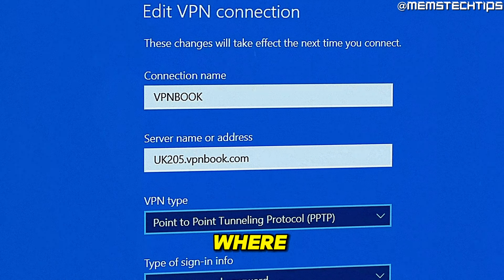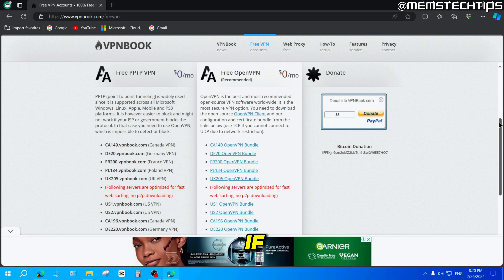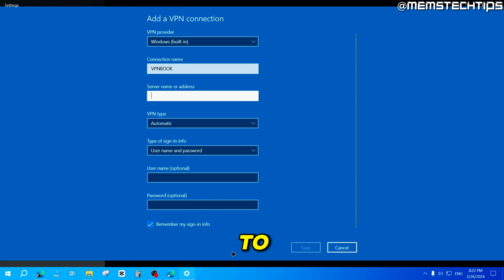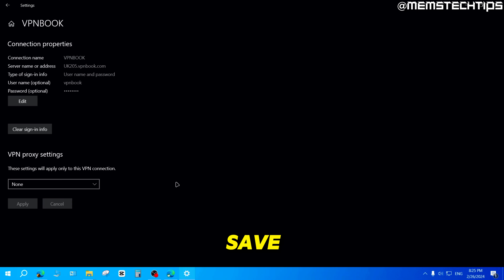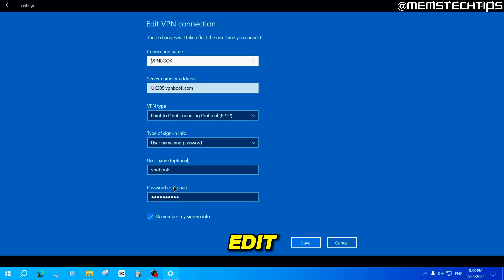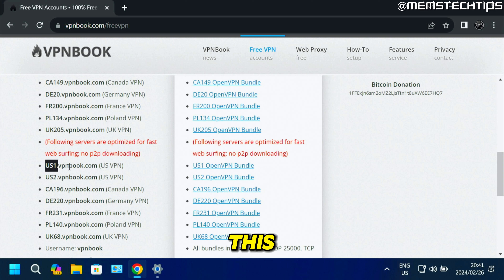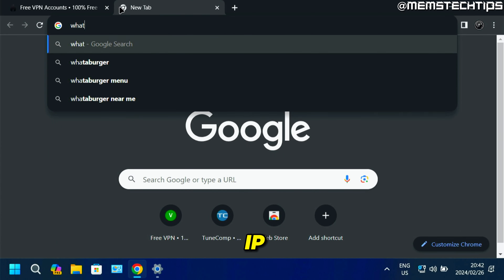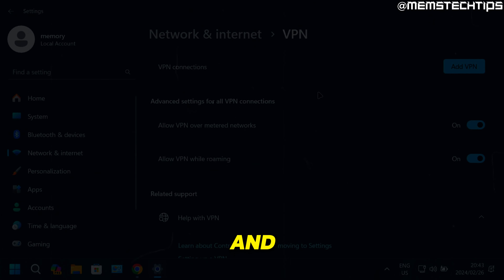How to Add Free VPN in Windows 10 & 11 (Tutorial)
In this tutorial video, I'll show you how to add free vpn in Windows 10 and Windows 11. So, if you've been wondering how to use the built-in VPN in Windows 10 or 11, this video is for you as I'll take you through the entire process step-by-step.

⏱ CHAPTERS:
00:00 How to Add Free VPN in Windows 10
04:20 How to Add Free VPN in Windows 11